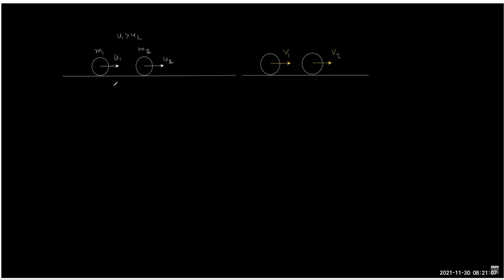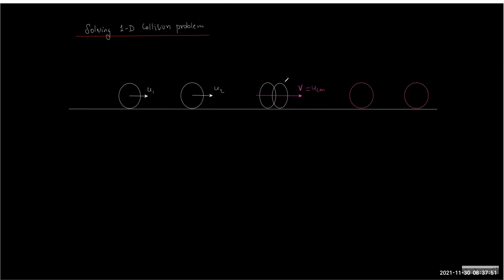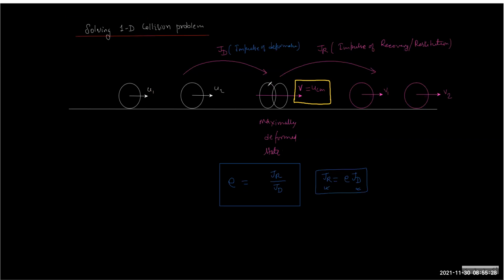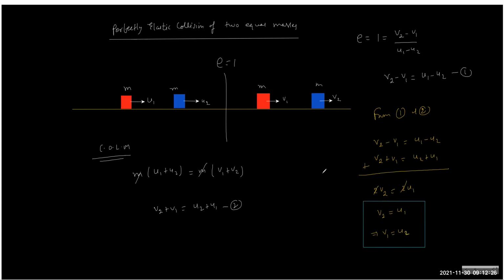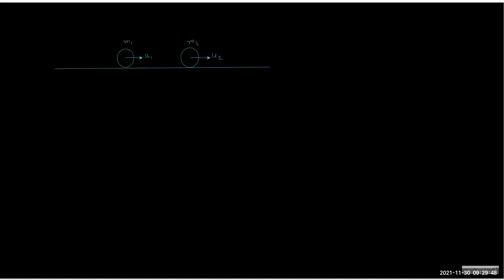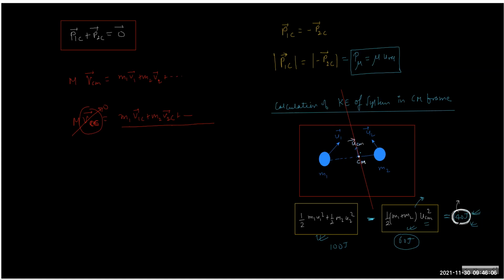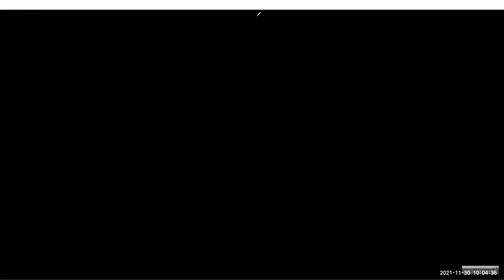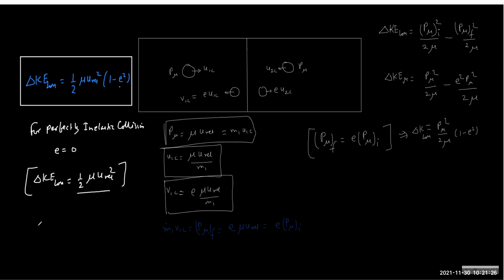2023 - Ch07 - COM & Collision (B2) - L06